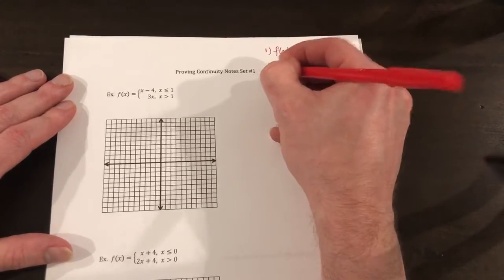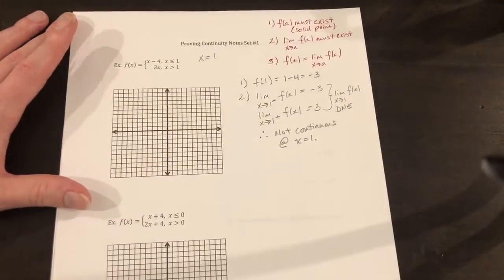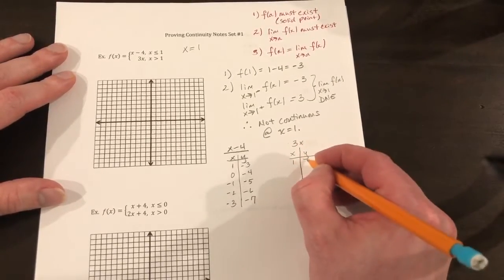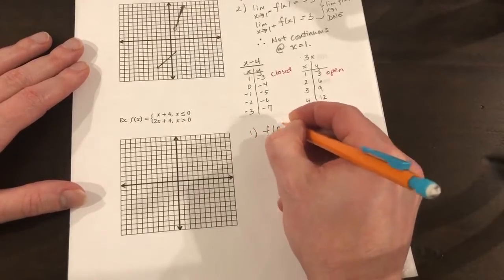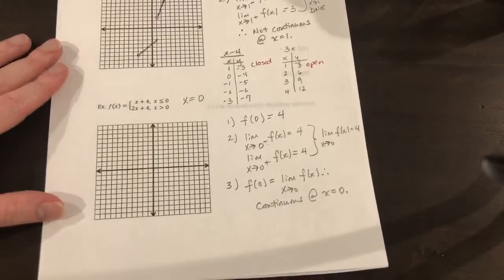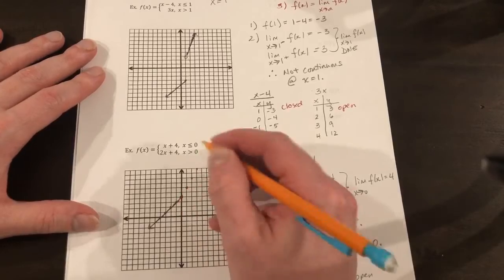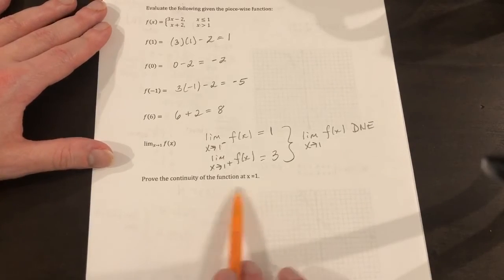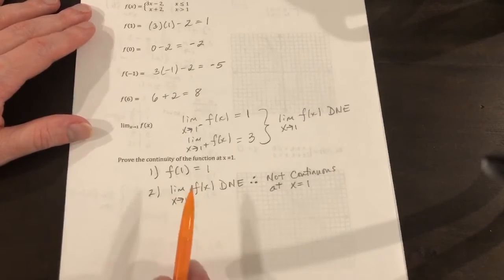Proving Continuity Notes Set #1